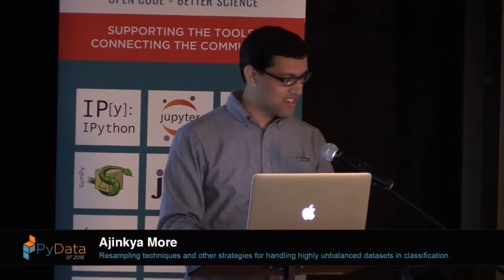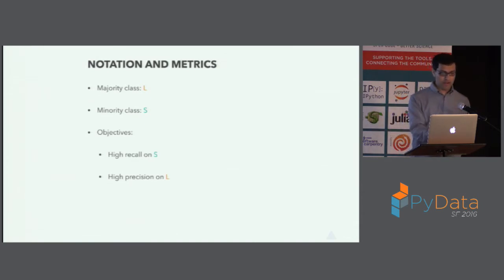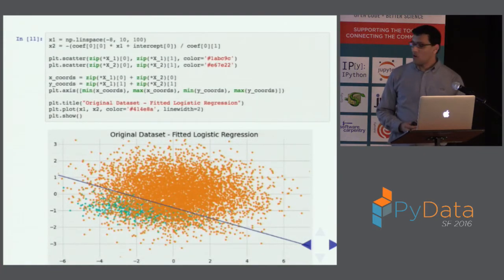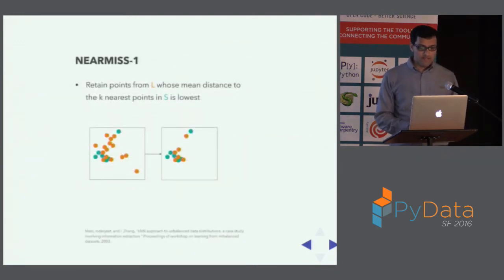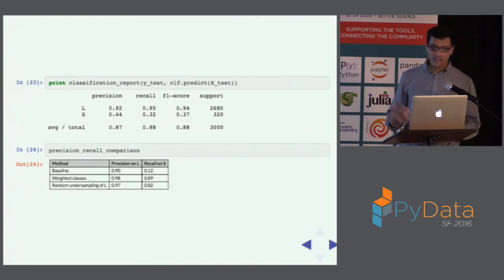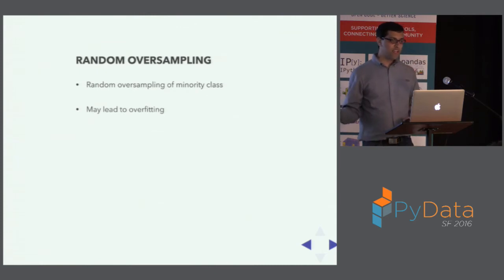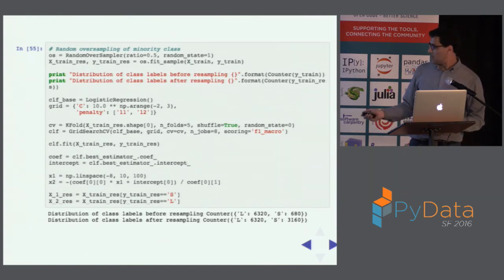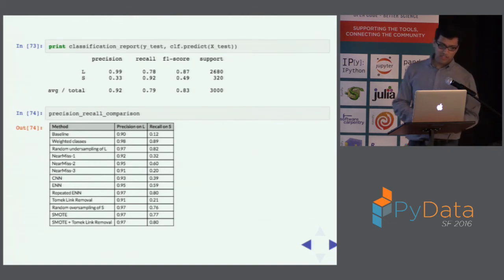Ajinkya More | Resampling techniques and other strategies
PyData SF 2016
Ajinkya More | Resampling techniques and other strategies for handling highly unbalanced datasets in classification

Many real world machine learning problems need to deal with imbalanced class distribution i.e. when one class has significantly higher/lower representation than the other classes. Often performance on the minority class is more crucial, e.g. fraud detection, product classification, medical diagnosis, etc. In this talk I will discuss several techniques to handle class imbalance in classification. 00:00 Welcome!
00:10 Help us add time stamps or captions to this video! See the description for details.